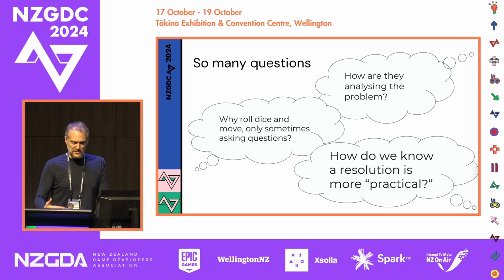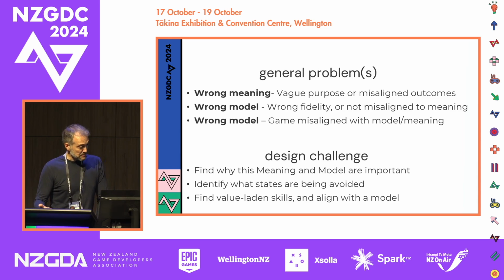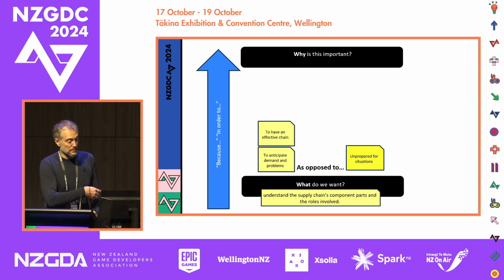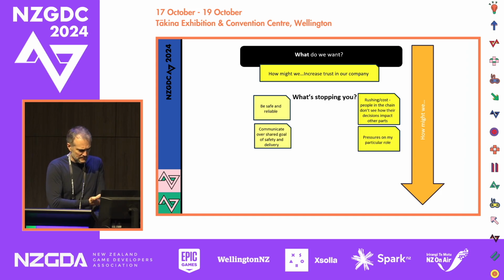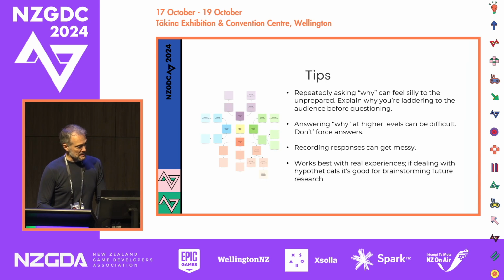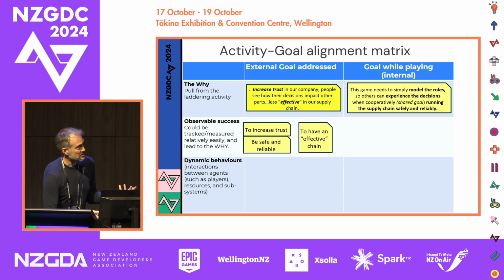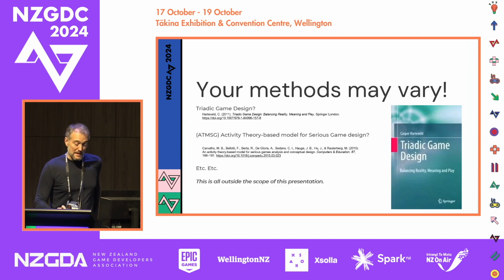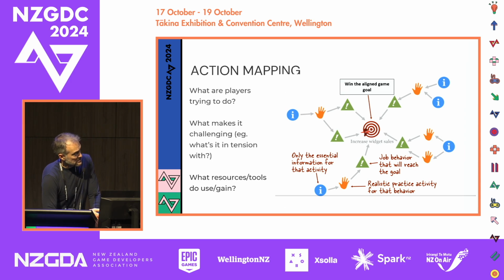Unpacking values: A laddering technique for value mapping game design | Rich Durham | NZGDC 2024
This talk is a presentation of a practical method I evolved over the years to address a common early game design challenge faced by learning clients (that is, clients looking at a serious game or for training). That challenge is clients presenting an unrefined goal, like "we want players to understand X and Y and Z."

Over years as a serious game designer and learning designer, I've used many techniques to unpack this into a a high-level framework for a game design, and have focused on a values-based exploration of the client problem.

Here I will present my current technique for moving from unrefined learning goal to a value-aligned game structure addressing game-goal, sub-goals, and play dynamics.